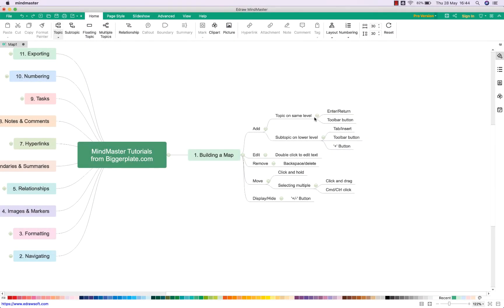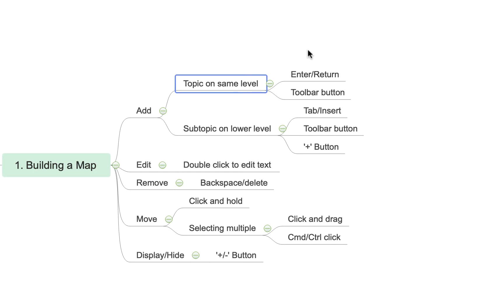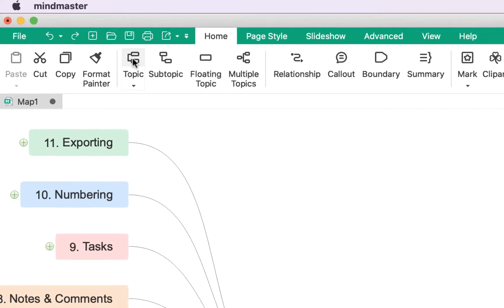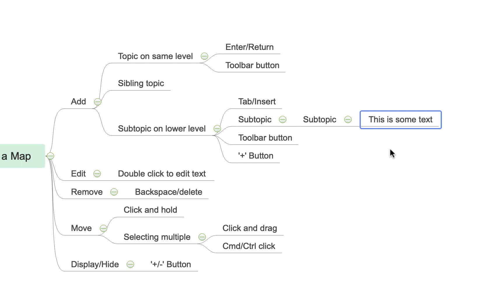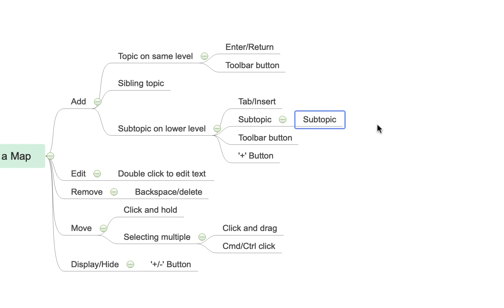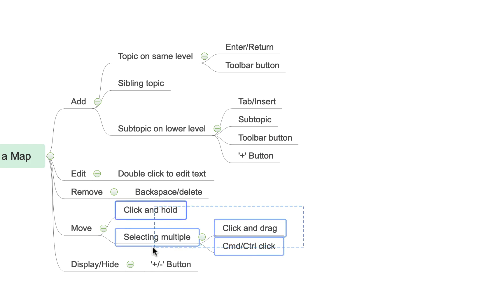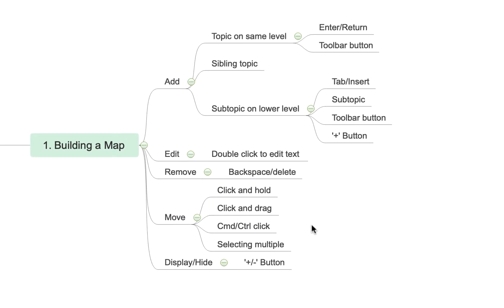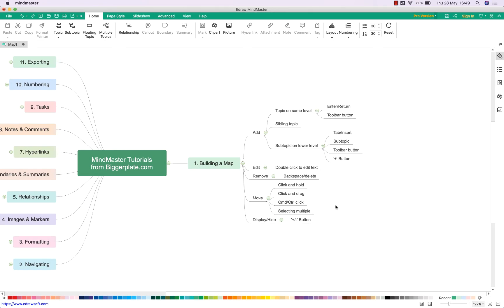EdrawMind Tutorial - Building a Mind Map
See how to add, edit and remove topics within your EdrawMind mind maps and begin building out your first map. For more EdrawMind templates, tutorials and training,